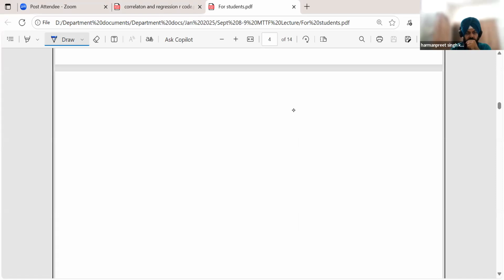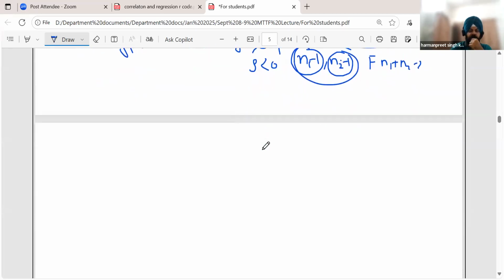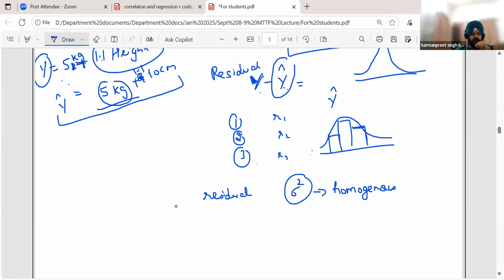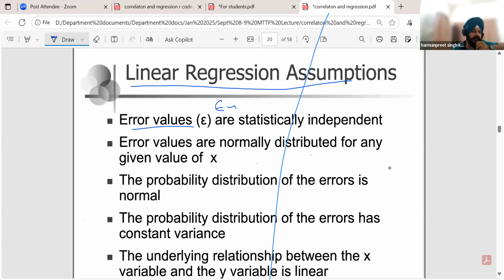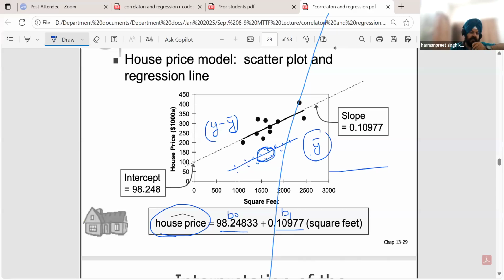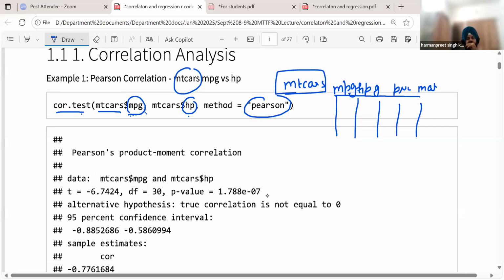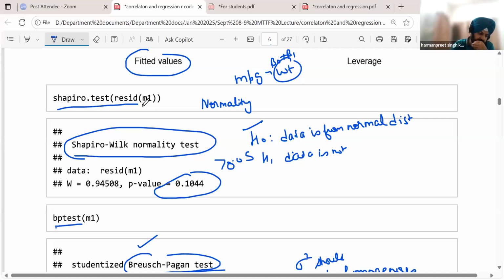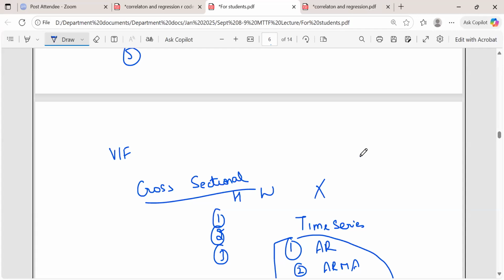Session-9: Inferential Statistics – Part 2: Regression and Correlation | Harmanpreet S. K.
Speaker: Dr. Harmanpreet Singh Kapoor
School of Basic Sciences, Central University of Punjab, Bathinda, India

Description: Day 9 (9 September 2025) of the 2-Week Workshop on AI & Statistical Applications focused on Inferential Statistics – Part 2 and Regression Analysis. The session explored correlation analysis and introduced both simple and multiple regression techniques, emphasizing their role in understanding relationships between variables. Participants also learned how to apply these methods in business forecasting through practical exercises using R Software, gaining valuable insights into data-driven decision-making and predictive analysis.